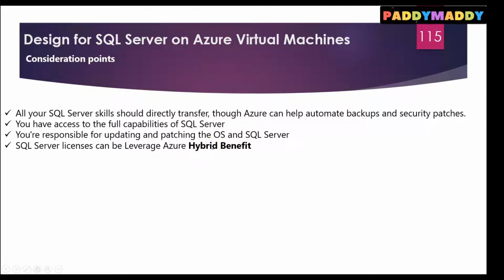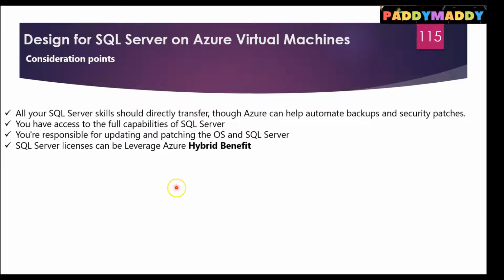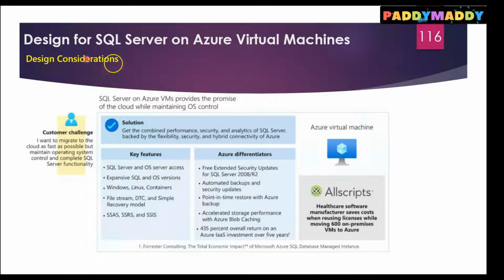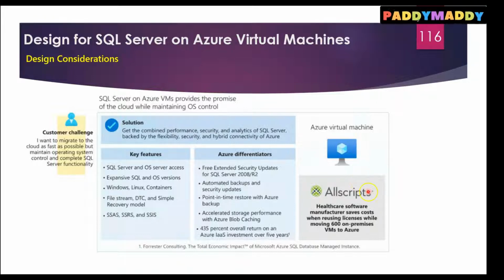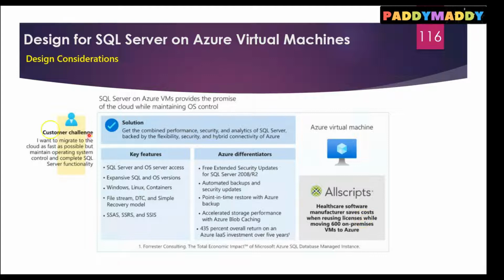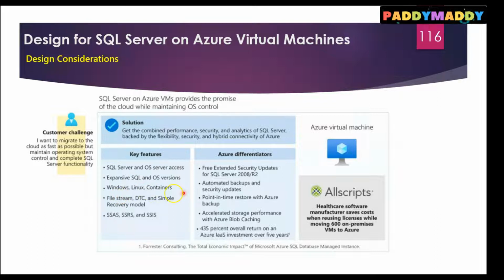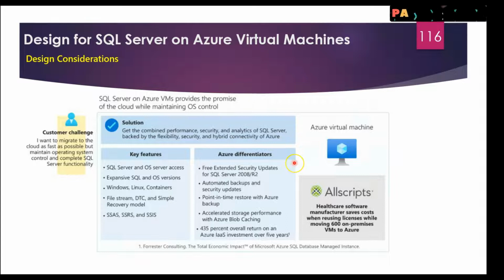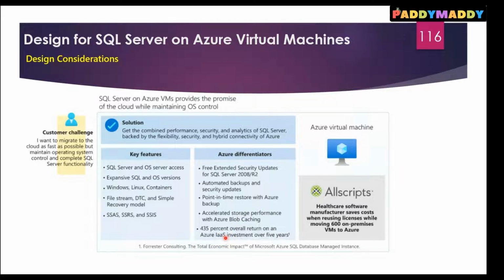SQL Server on Azure Virtual Machines Designing Microsoft Azure Infrastructure Solutions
SQL Server on Azure Virtual Machines is a version of SQL Server that runs in an Azure VM. This video is part of Exam AZ-305: Designing Microsoft Azure Infrastructure Solutions course. Migrate SQL Server workloads to the cloud at the lowest total cost of ownership.Migrate your SQL Server workloads to the cloud to get the performance and security of SQL Server combined with the flexibility and hybrid connectivity of Azure. Lower your total cost of ownership (TCO) and get free, built-in security and automated management when you register your virtual machines (VMs) with the SQL Server IaaS Agent extension—at no extra cost. SQL Server on Azure Virtual Machines is part of the Azure SQL family of databases.Maximize value and performance when you move your SQL Server workloads to Azure Virtual Machines.

Microsoft Azure Solutions Architect Expert Certification AZ-305 - Training Full Course.Azure Solutions Architect Expert training.